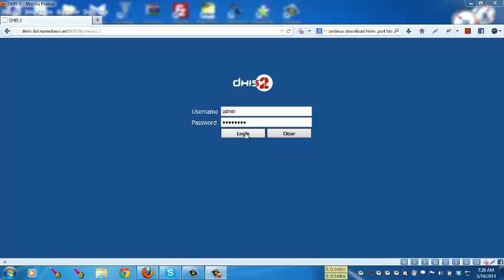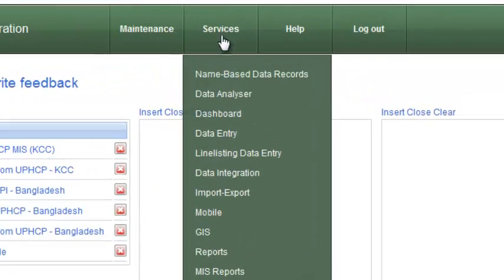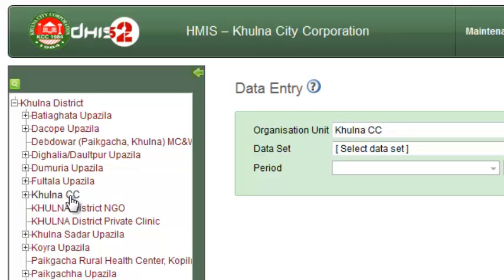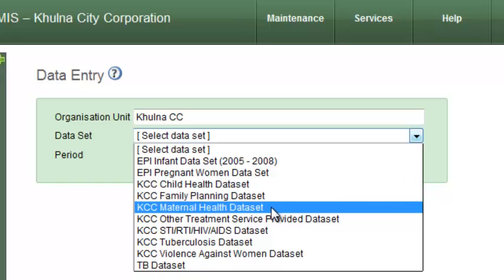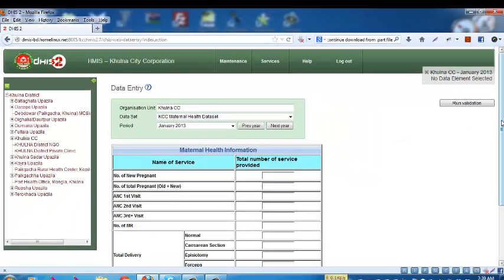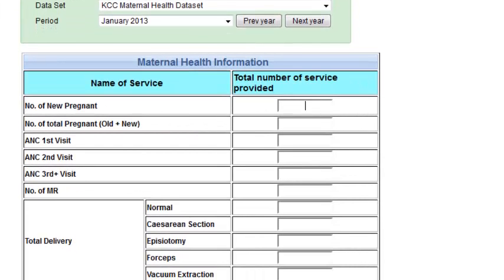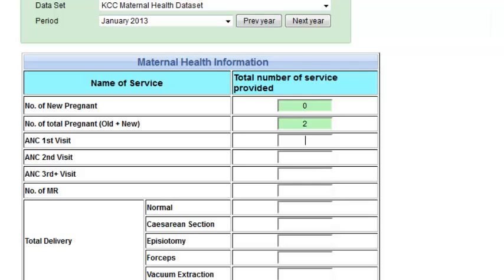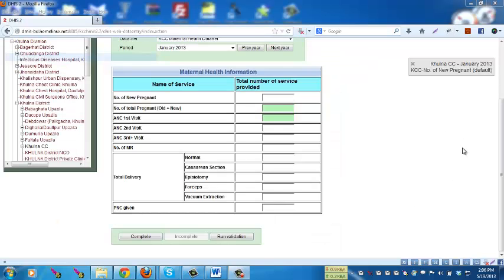English Part 1: How to enter data in DHIS2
This video has been developed as part of Urban HMIS package.